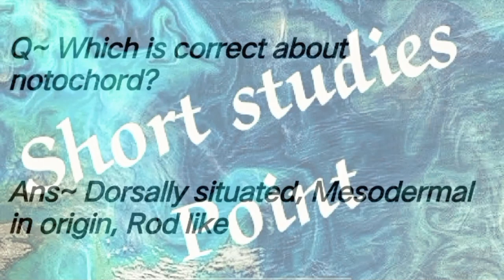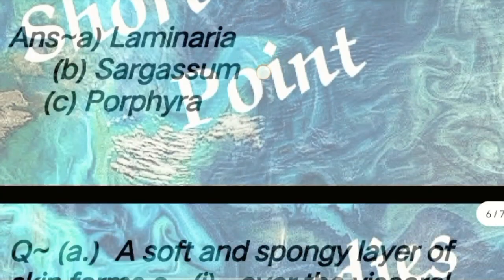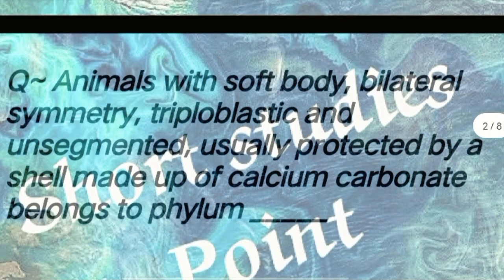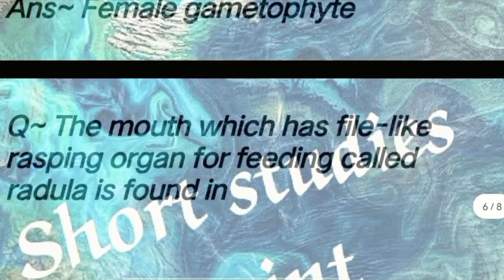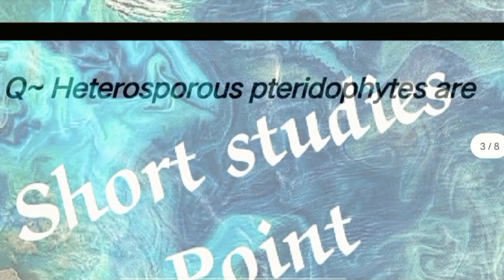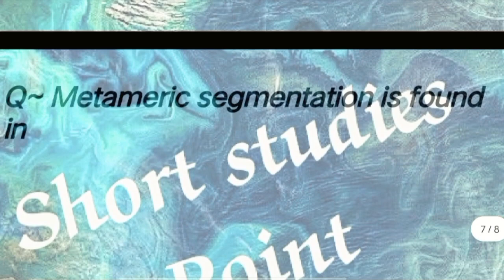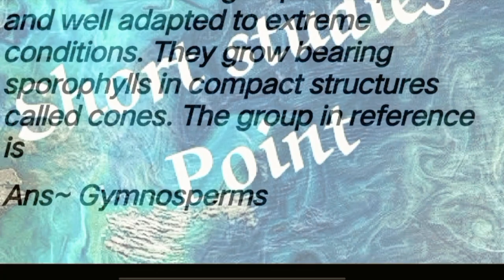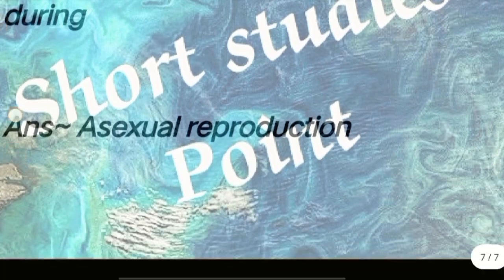32 Biology Top 50 MCQ in English | NCERT, Neet, JEE